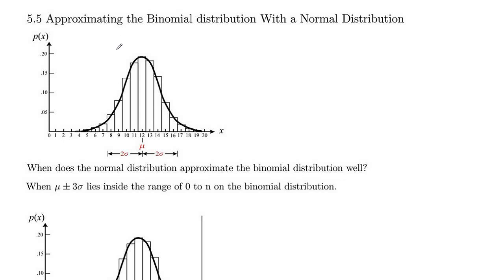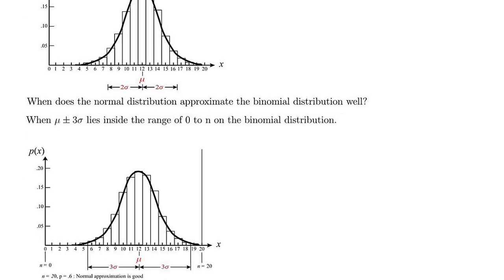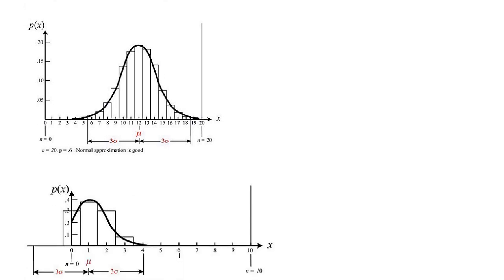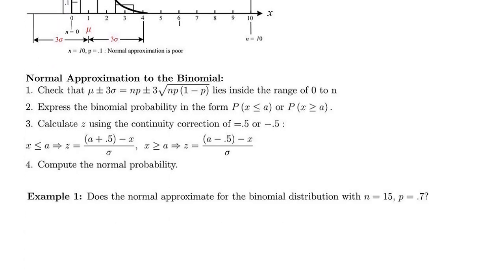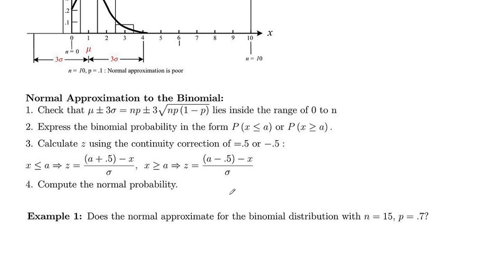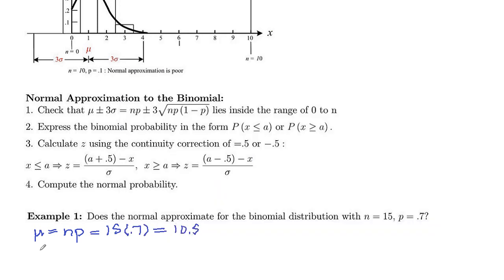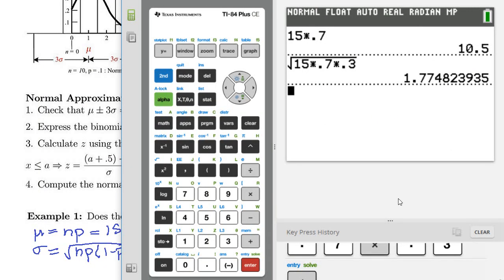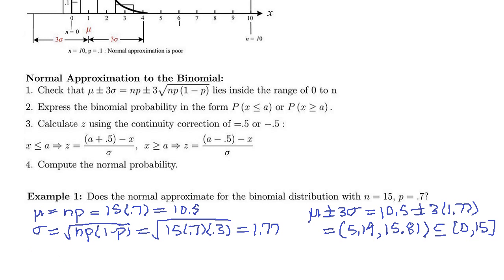Math 241 Section 5.5 Example 1